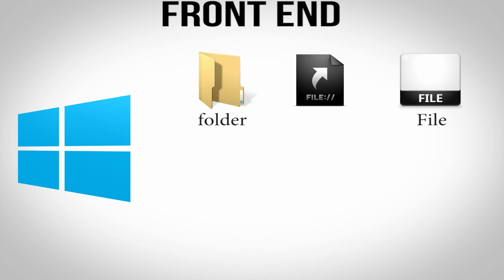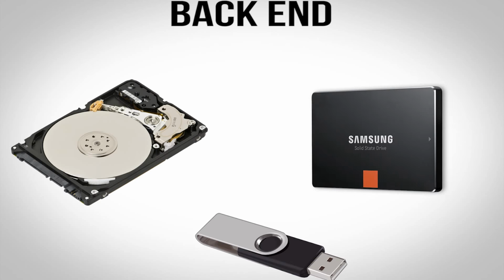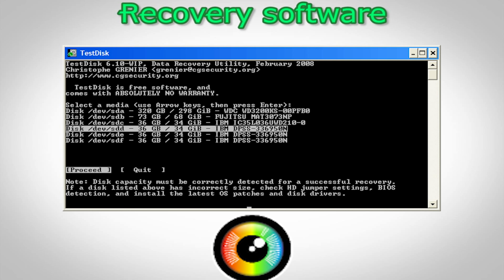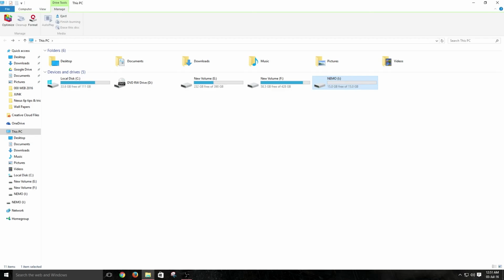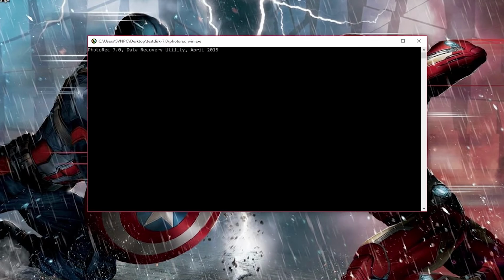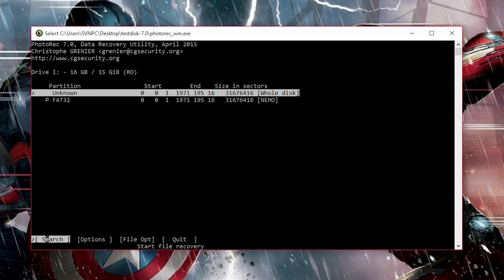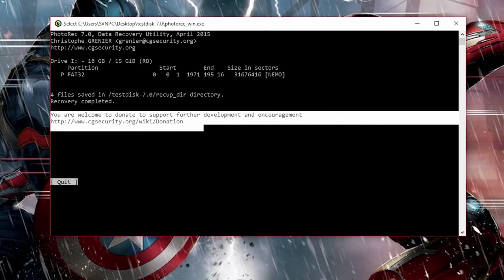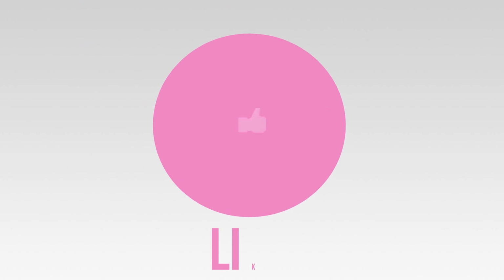how to recover deleted files from PC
Here is the successful method to restore deleted files from your PC hard drive or other storage devices.

Tool used

(in case you are cap or tony's fan) :p